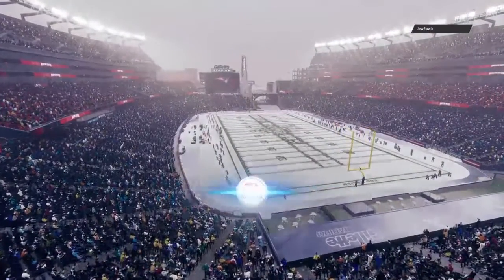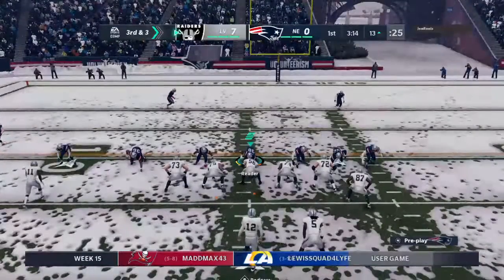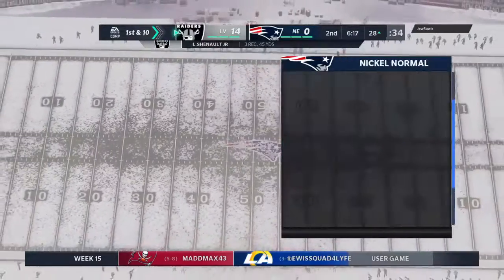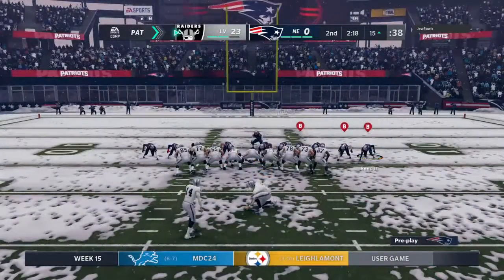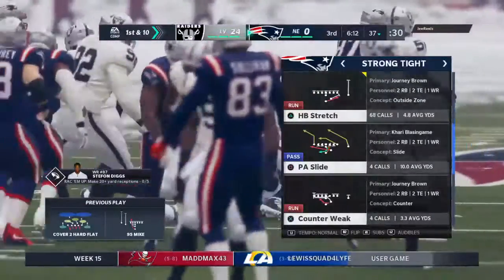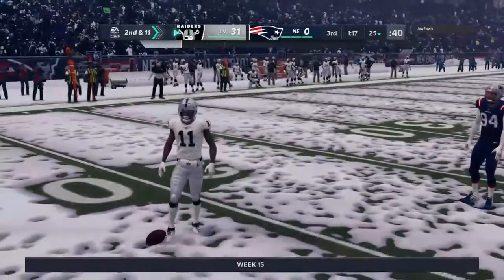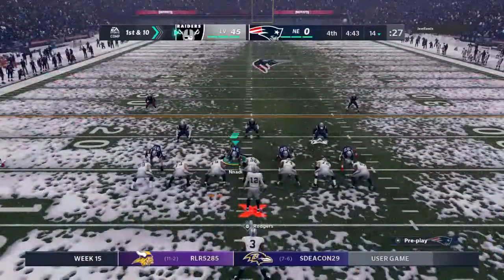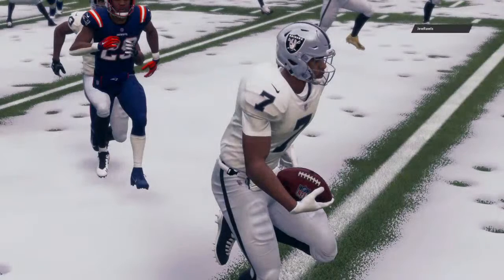N-O-Y's Live PS4 Broadcast